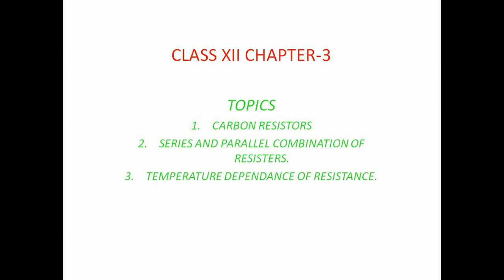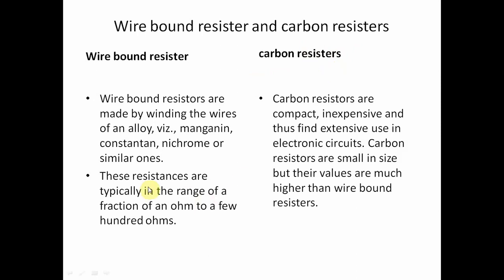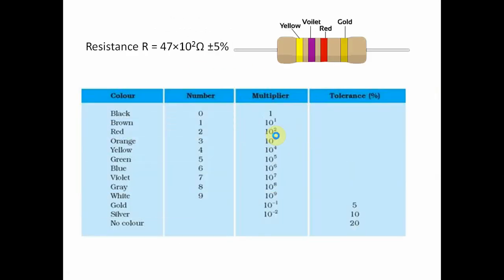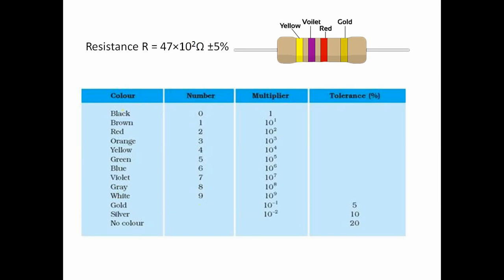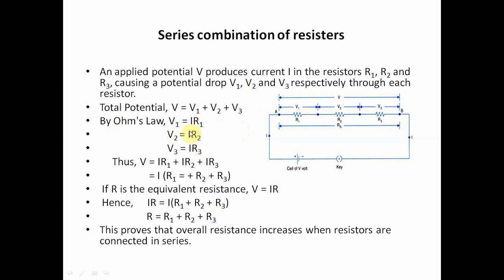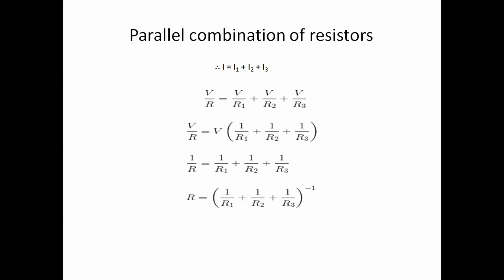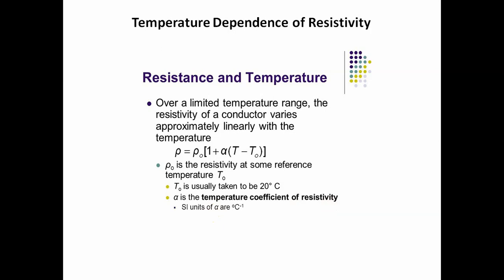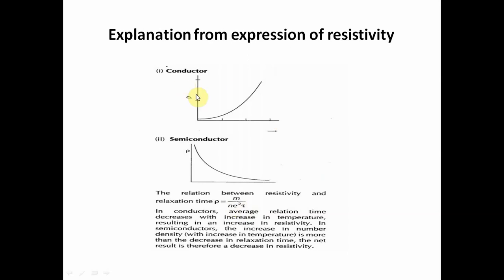TEMPERATURE DEPENDENCE OF RESISTIVITY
This video is very useful for students of class XII
The main topics in this videos are
carbon resister and colour coding
series and parallel combination  of resister.
teperature dependence of  resistivity